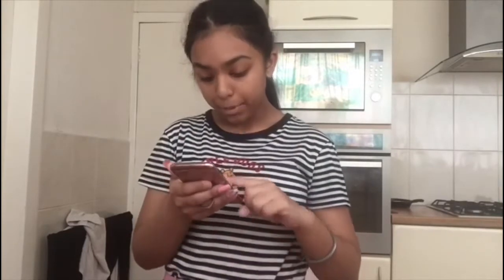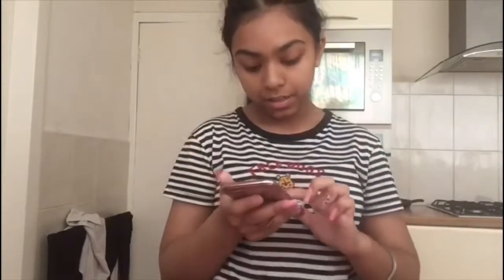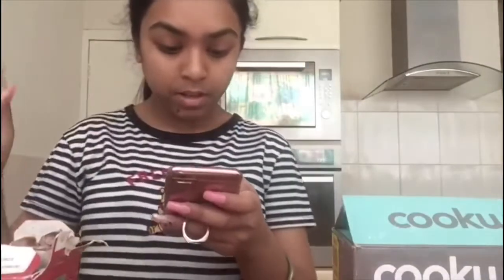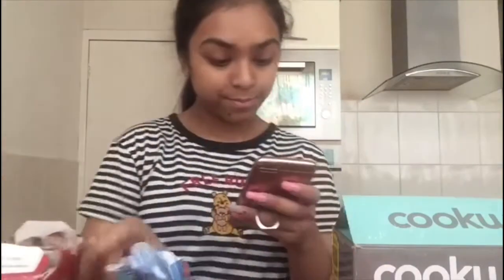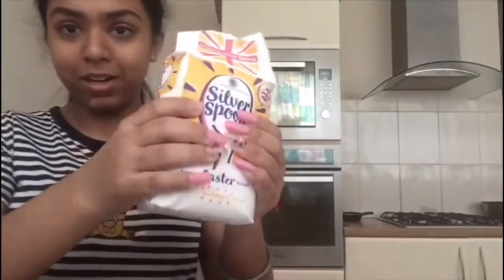making desserts for my brothers birthday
in this video i made desserts for my brothers birthday

baking Instagram
Snapchat thatyouthgirl